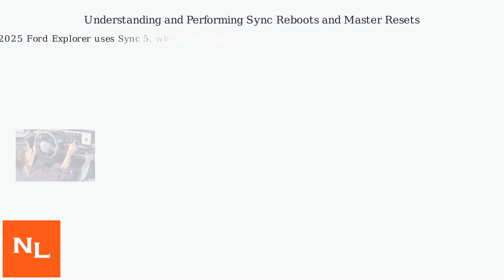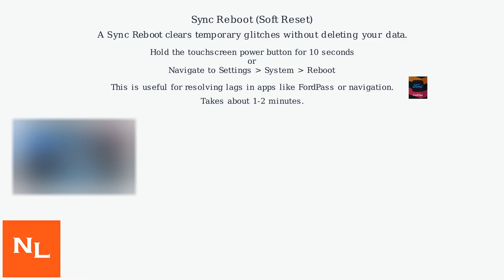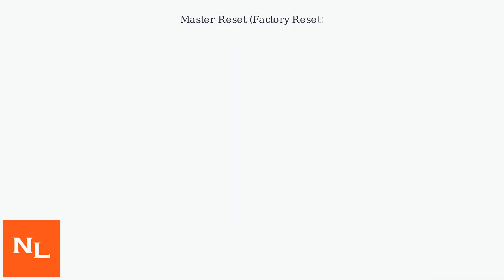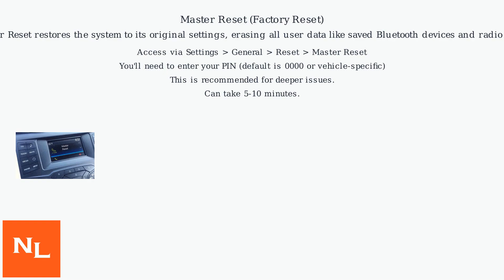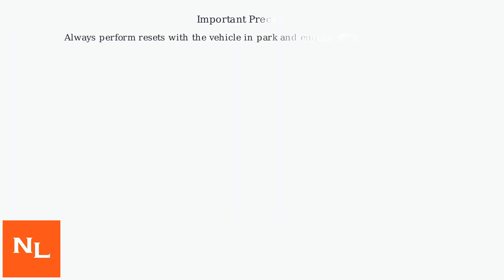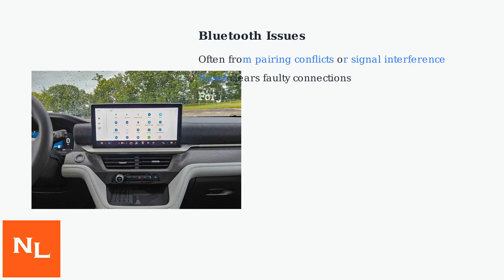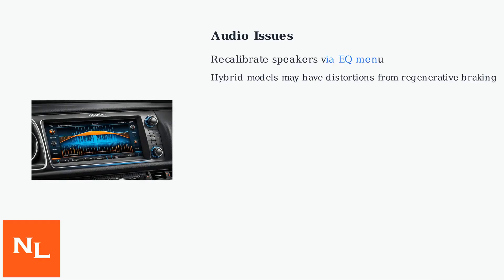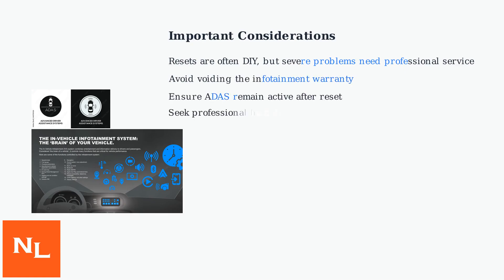Reset 2026 Ford Explorer Infotainment System – Sync Reboot, Master Reset & Bluetooth/Audio Fix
Discover how to reset your 2025 Ford Explorer's infotainment system with our step-by-step guide on Sync reboot, master reset, and Bluetooth/audio fixes.